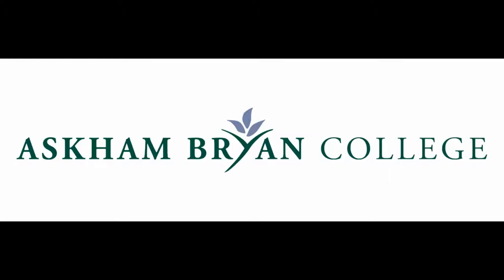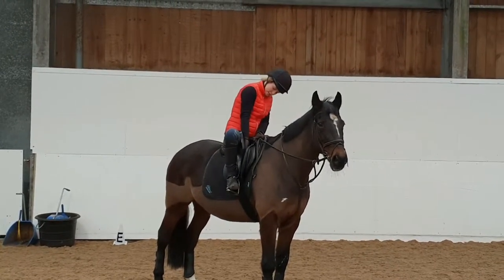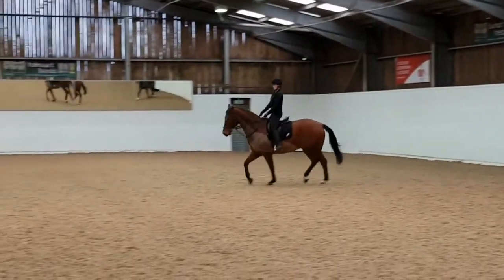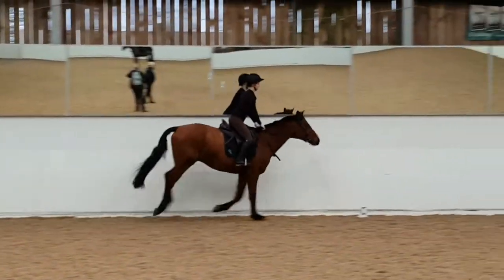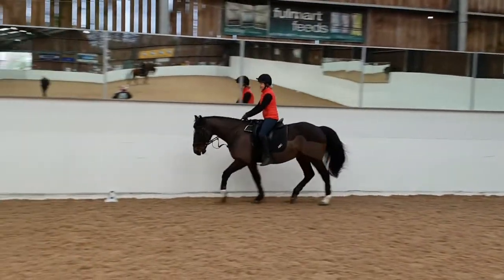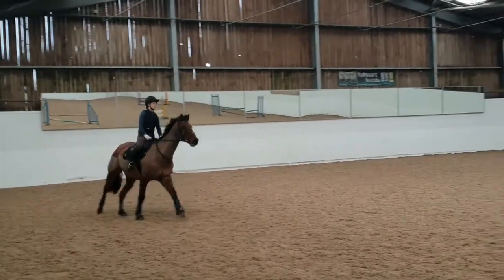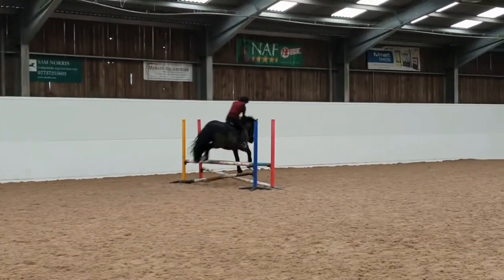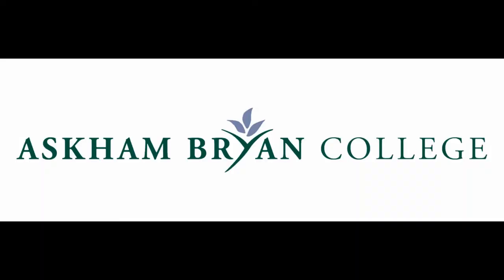Creating your Assessment Video - Equine Sport Pathway Level 3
Thinking of joining our Equine Level 3 Sport pathway? Take a look at this video which talks you through the skills you need and will help you prepare your video for us to assess.